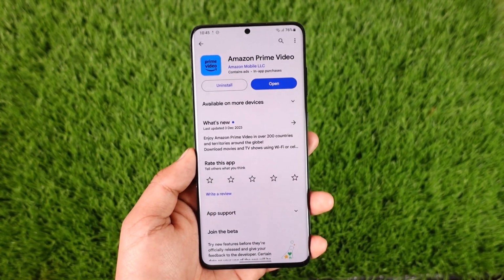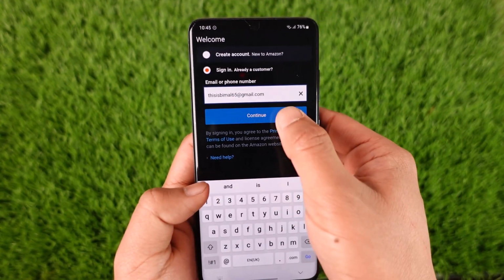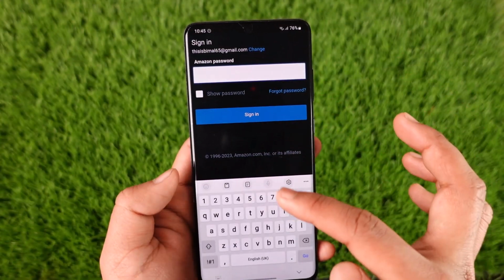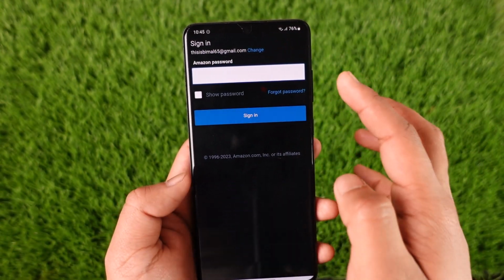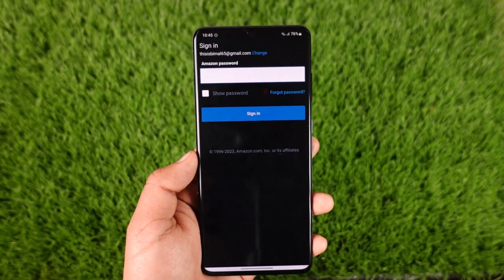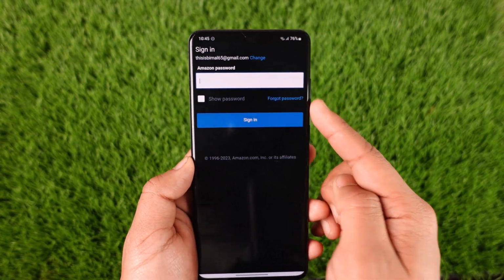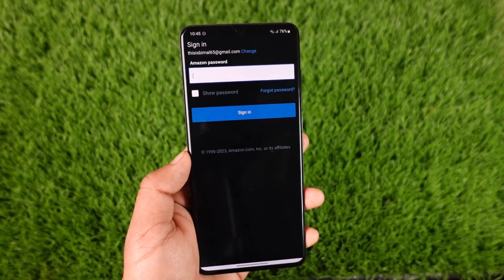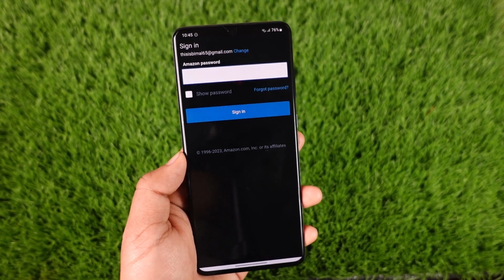How To Login Prime Video !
In this tutorial video, I will simply show you how to log in to Prime Video.

~Chapters:
0:00 Introduction
0:12 Login Prime Video
0:52 Conclusion